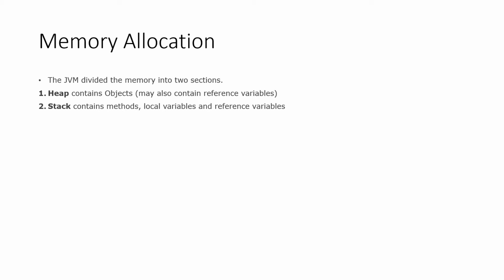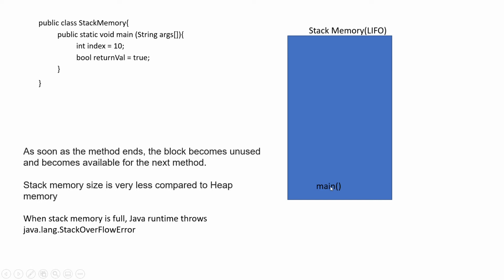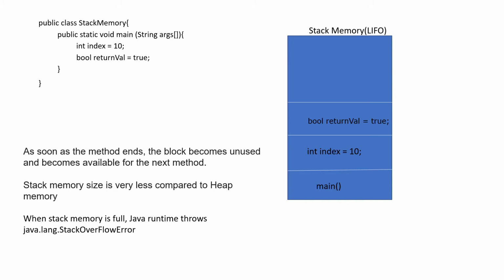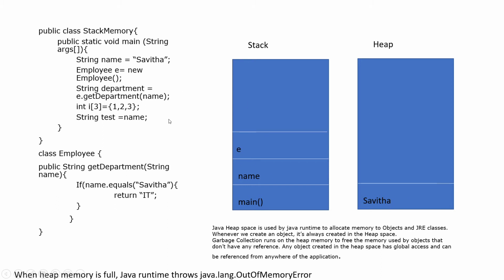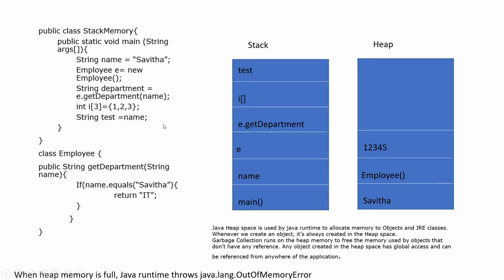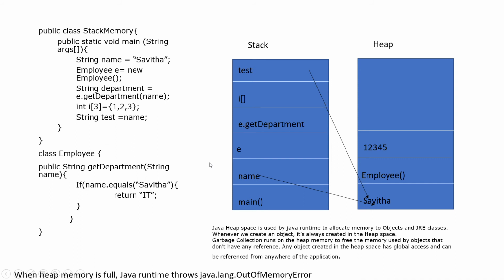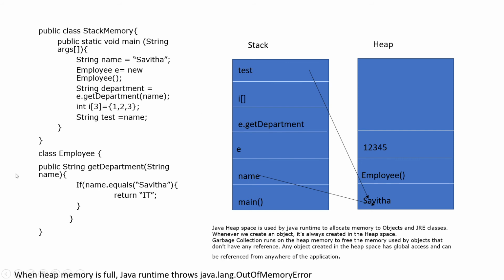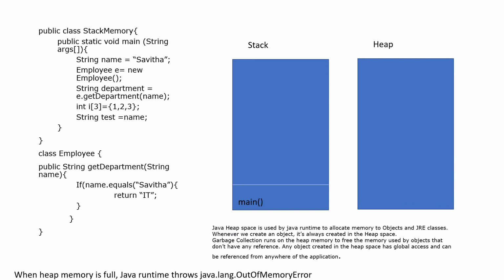Java Training Heap Memory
The JVM divided the memory into two sections.
Heap contains Objects (may also contain reference variables)
Stack contains methods, local variables and reference variables